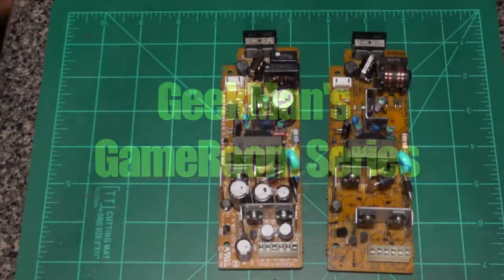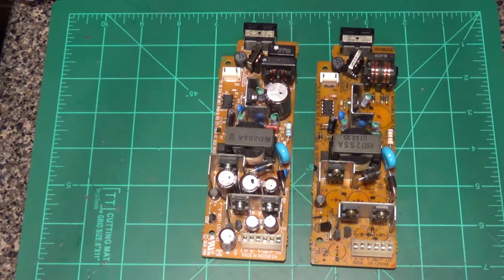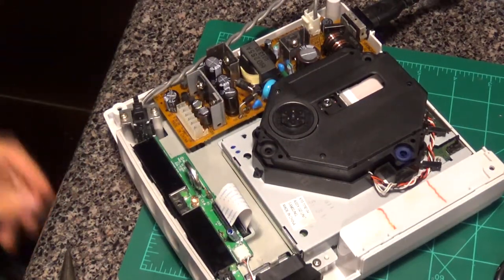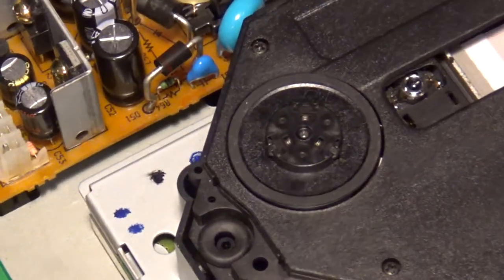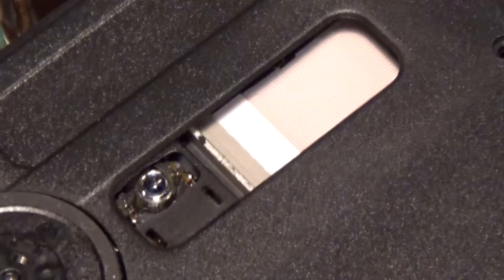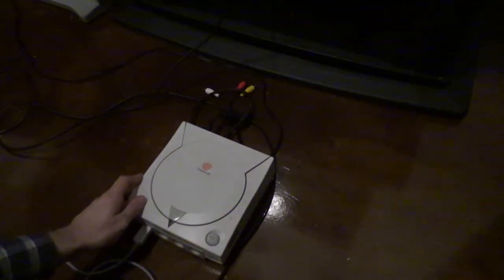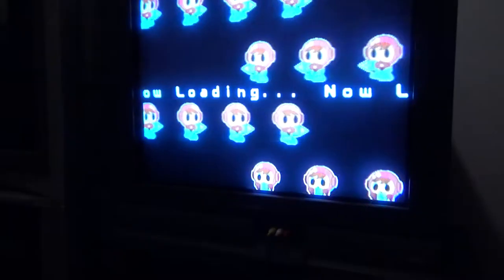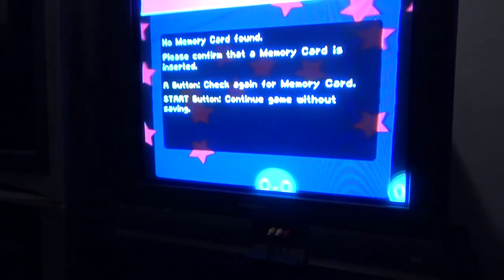Dreamcast Power Supply and Laser Repair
Like I mentioned in my update video. I recently learned that the Dreamcast laser on a console I was working on would not turn on because the power supply was bad. This video tests and proves that discovery.

Link to a more detailed guide as well as the Recap List and part numbers: